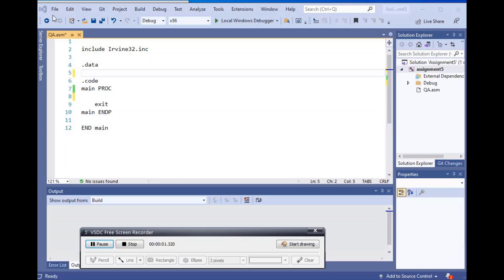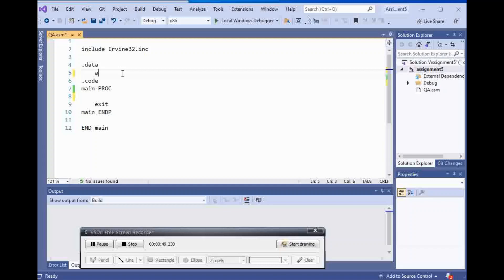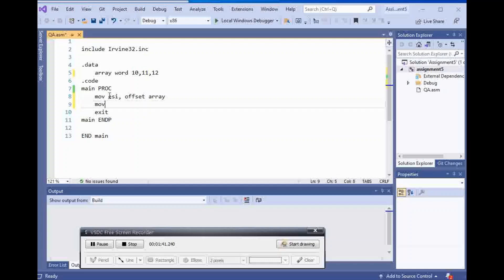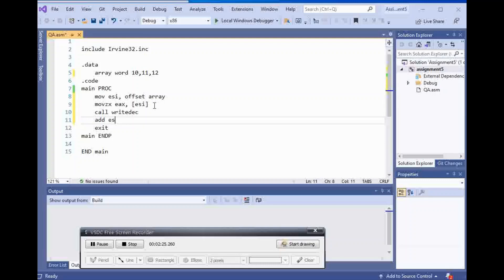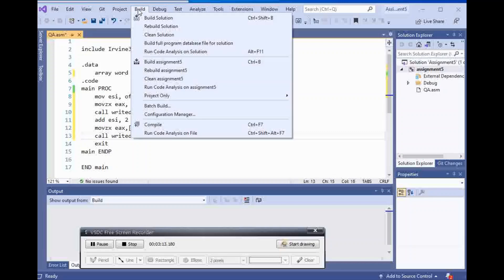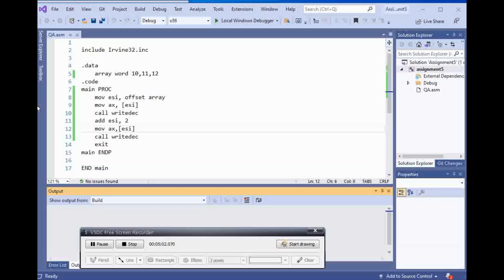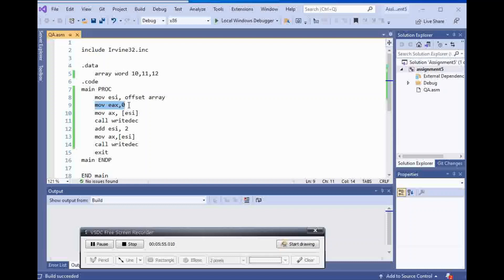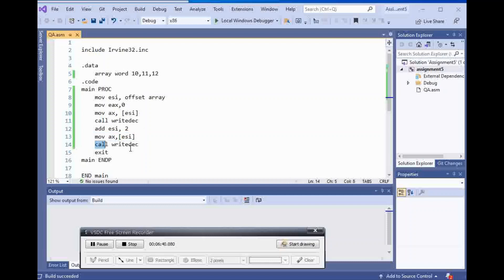Indirect Addressing Assembly Language